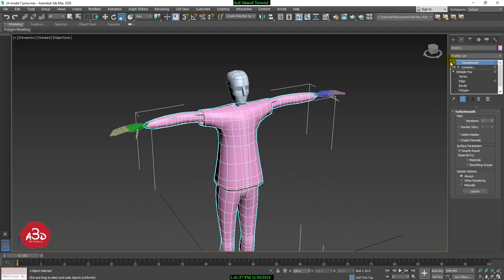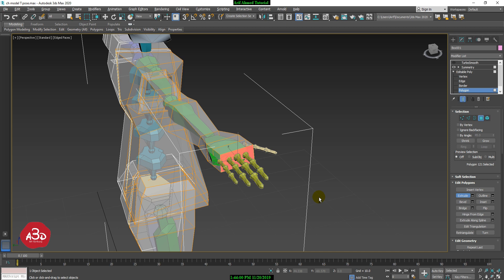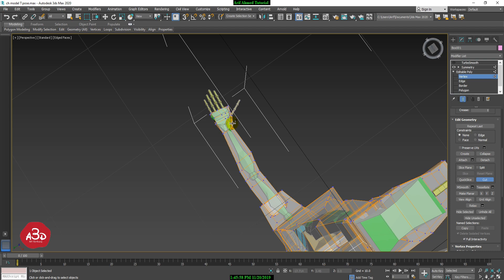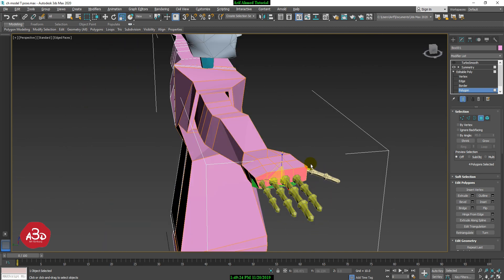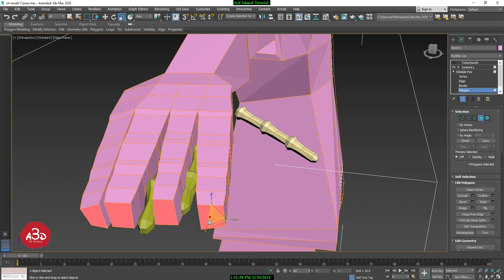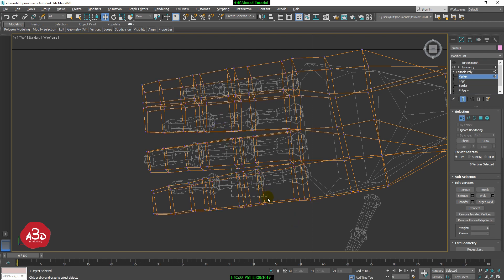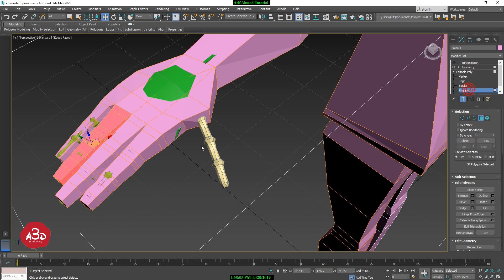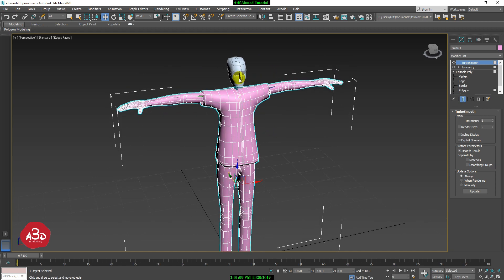Character Modeling for absolute beginners in 3ds MAX Part-04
Here I created a very simple human figure from a box primitives.

Using poly modeling technique I've created this very simple model for absolute beginners who have no previous knowledge or skill in 3ds MAX.I have used biped from character studio for simplicity,though image reference is also good.In my biped setup tutorial i will use this low poly character.From this tutorial any one can learn the basics of 3d poly modeling in 3ds MAX.